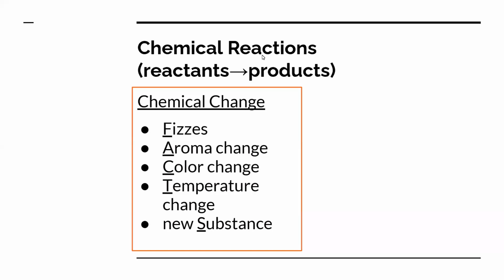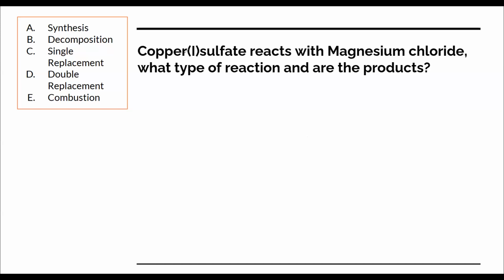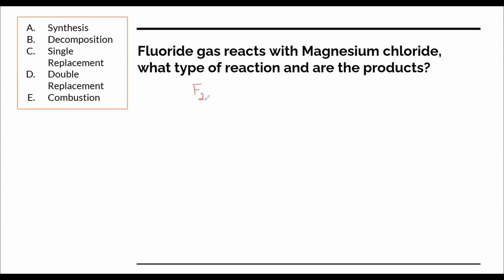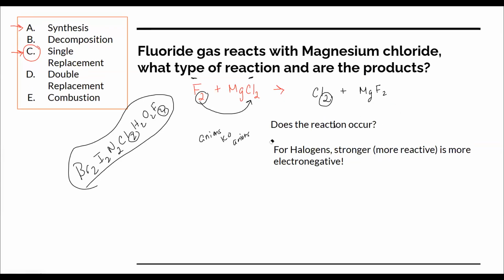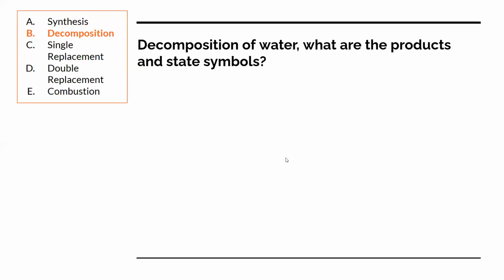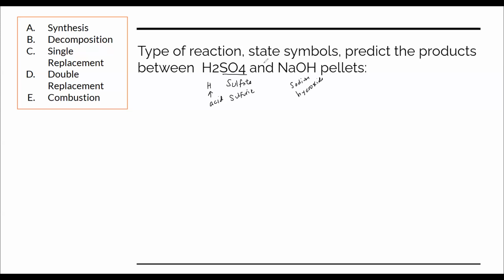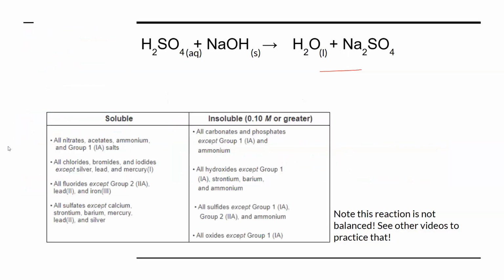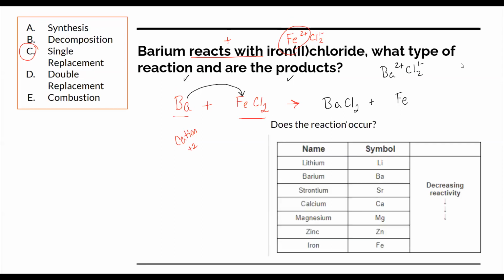Ch3f Types of Reactions